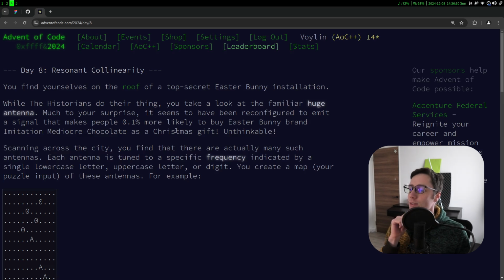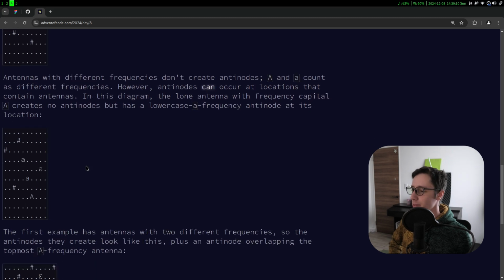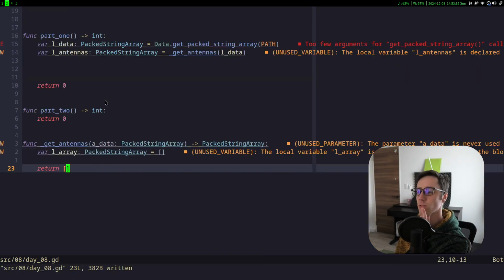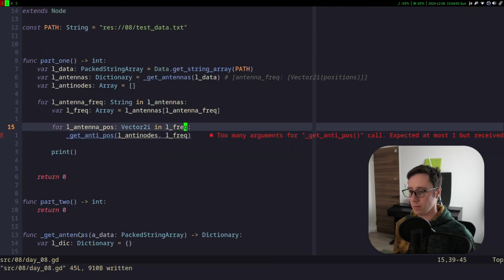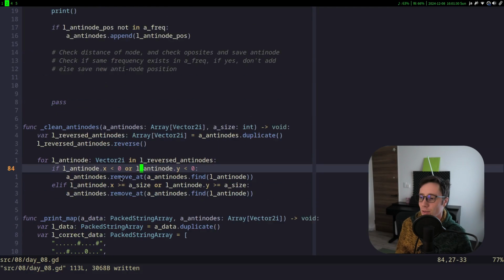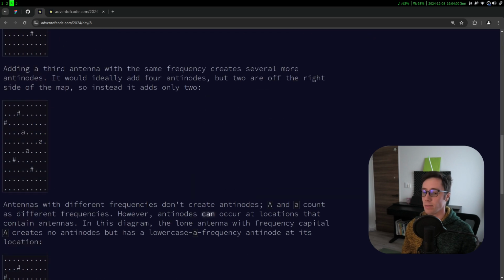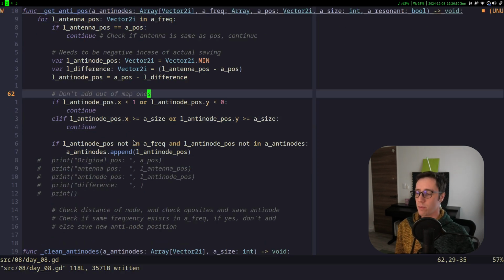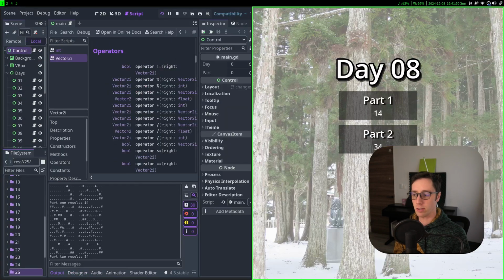Advent Of Code Day 8 - Godot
My math has been slowly improving, using Khan Academy since yesterday as I'm too dissapointed with my limited math knowledge. Today was quite a breeze, sure I took time, but I took my time to properly think before implementing things. I sticked to my plan and made it work ^^

I do have a private leaderboard for my Discord members, feel free to join discord if you want to be a part of it ;)

*Chapters:*
0:00 Slow beginning
3:35 I understand ... kinda
3:43 Let's code!!
7:07 One thinking session later
8:28 Studying MATH!
10:26 Part 1 complete!!
11:11 Part 2
12:13  Coding part 2